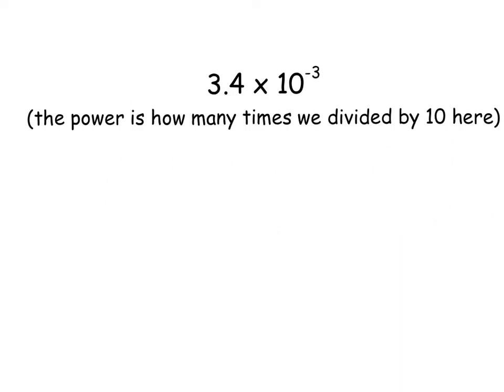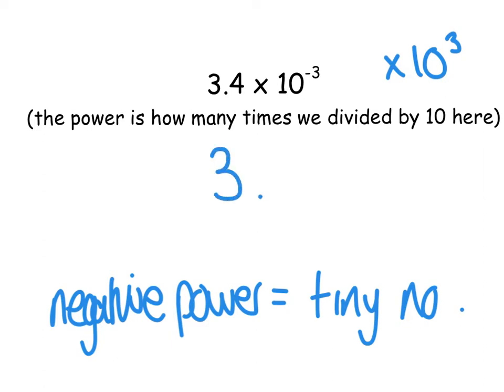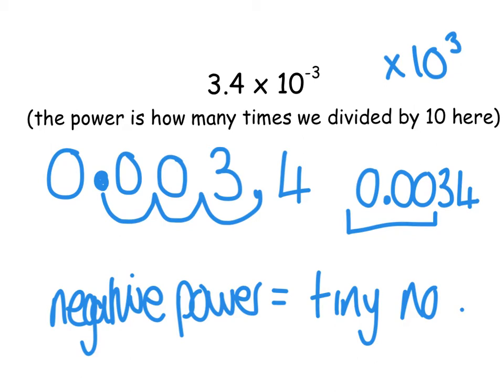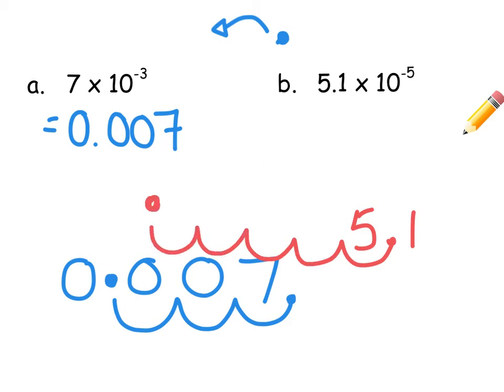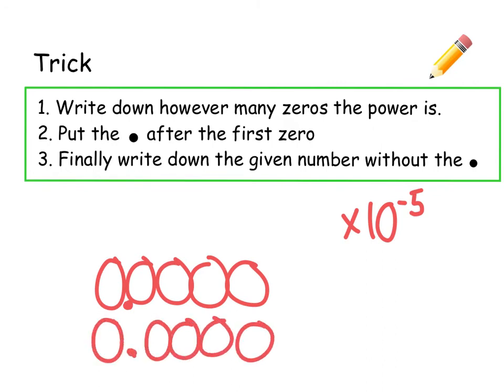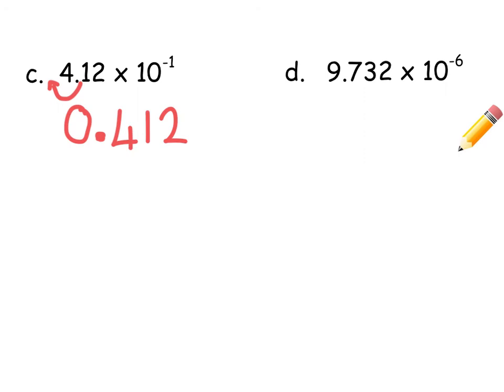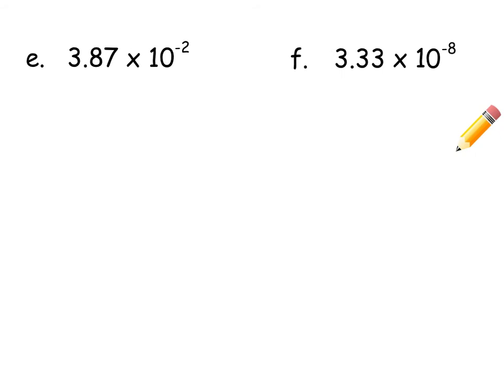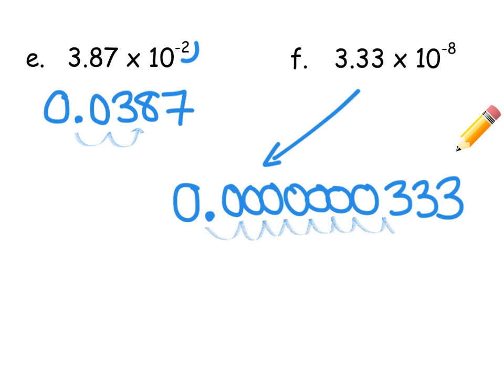scientific notation part 4 writing tiny numbers in normal form